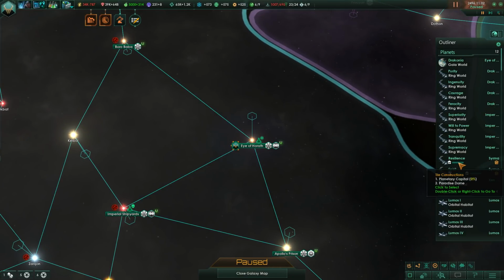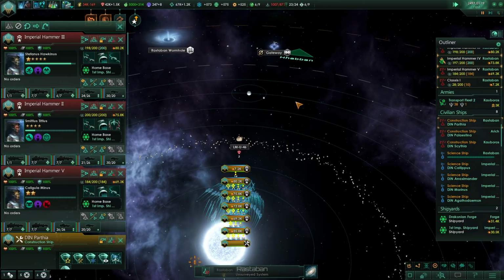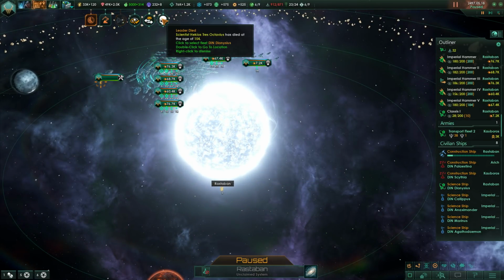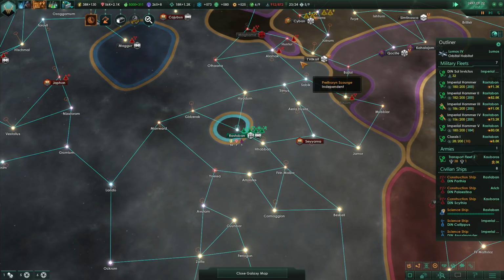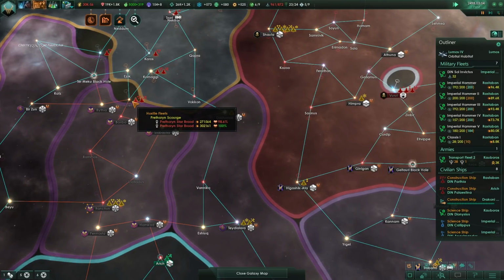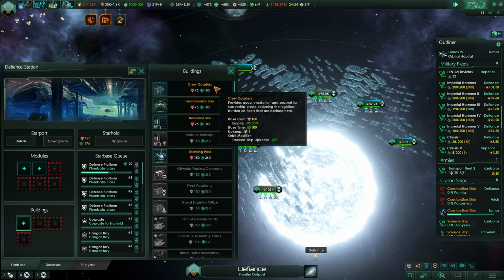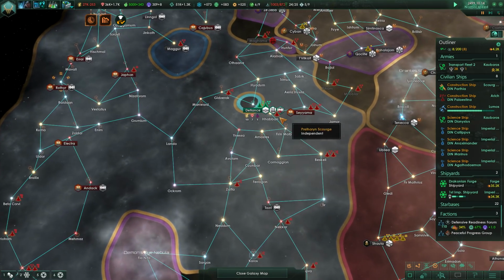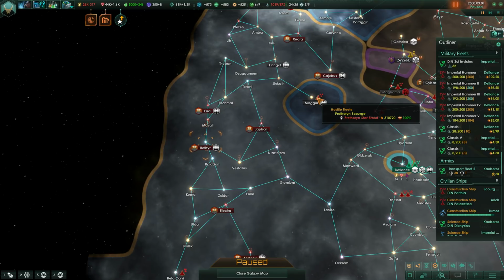5 Million Strength?!? - Stellaris: Apocalypse Pre-Release Series - Drakonian Imperium - #57 - Insane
Let’s Play Stellaris with the newest DLC, Apocalypse, and the absolutely massive 2.0 Cherryh patch! Apocalypse adds massive Titan capital ships, neutral marauder empires, planet destroyers and much more! We’ll be playing as the Drakonian Imperium, a life-seeded empire that starts on a 25 tile gaia planet, but will only be able to settle gaia planets, ring worlds and habitats. Focusing on our inward perfection we will try to unlock as many traditions as fast as we can to become a truly tall empire. Join me!

)and its newest DLC Apocalypse (get it ) are developed by Paradox Development Studios and published by Paradox Interactive AB.